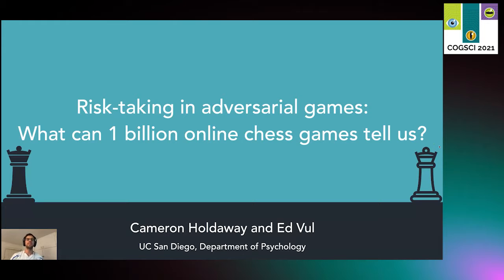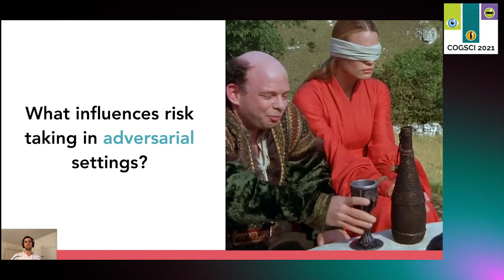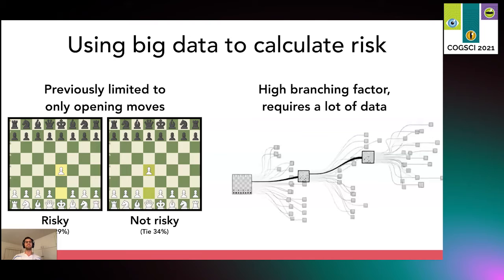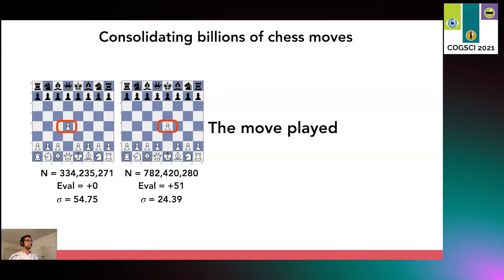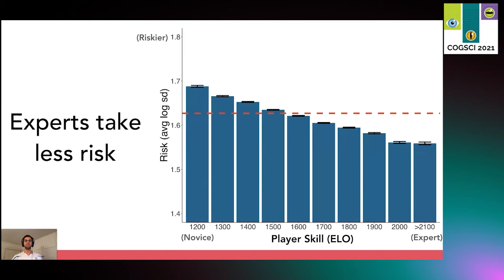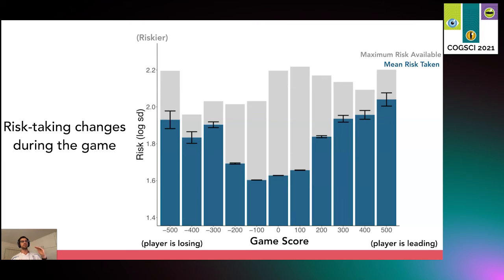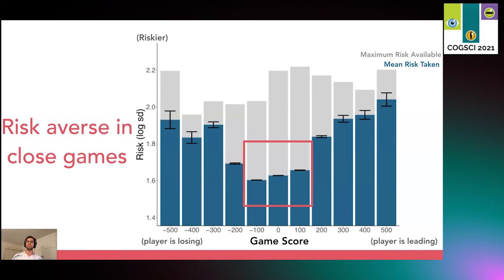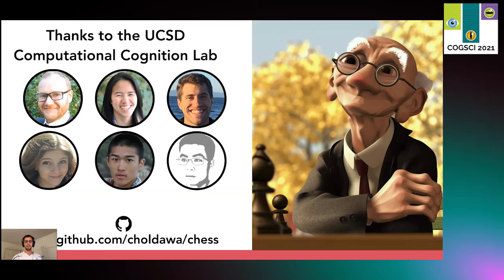2285: Risk-taking in adversarial games: What can 1 billion online chess games tell us?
Cameron Holdaway

Humans are social beings, and most of our decisions are influenced by considerations of how others will respond. Whether in poker or political negotiations, the riskiness of a decision is often determined by the variance of the other party's possible responses. Such socially-contingent decisions can be framed in terms of adversarial games, which differ from other risky situations such as lotteries because the risk arises from uncertainty about the opponent's decisions, and not some independent stochasticity in the world.
 We use chess as a lens through which we can study human risk-taking behavior in adversarial decision making. We develop a novel algorithm for calculating the riskiness of each move in a chess game, and apply it to data from over 1 billion online chess games. We find that players not only exhibit state-dependent risk preferences, but also change their risk-taking strategy depending on their opponent, and that this effect differs in experts and novices.